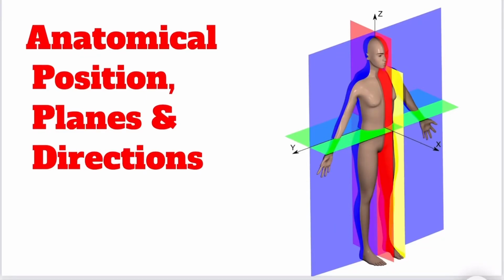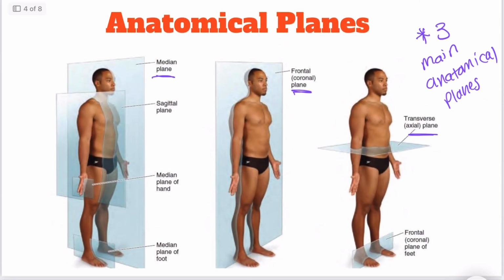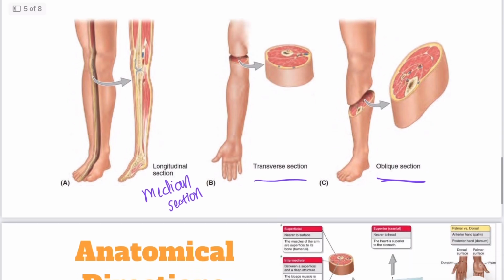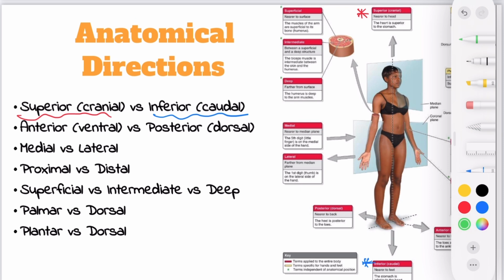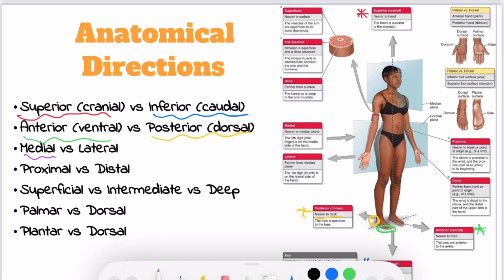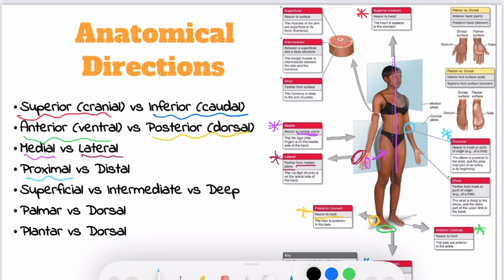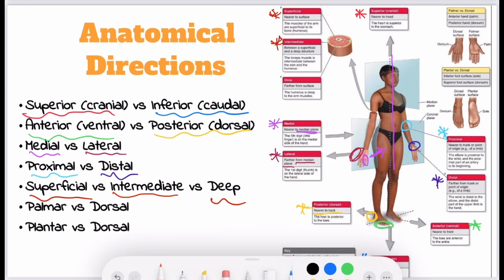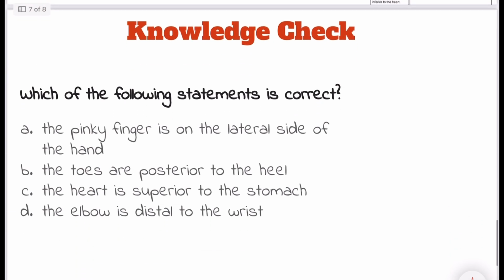Mastering the Human Map: Anatomical Position, Planes & Directions Explained!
📚 ANATOMICAL POSITION, PLANES & DIRECTIONS EXPLAINED FAST! 🧠Ready to finally understand anatomy like a pro? In this video, we break down the anatomical position, body planes, and directional terms in a super clear, visual, and easy-to-remember way! Whether you're a med student, nursing major, or just curious about the human body – this is your go-to guide.

✅ What you'll learn in minutes:
* What the anatomical position REALLY means
* The 3 key body planes: sagittal, frontal, transverse
* How to use terms like anterior, posterior, superior, inferior (and more!)
* Tips to NEVER forget them again

🎯 Perfect for:
* Anyone who loves learning how the body works